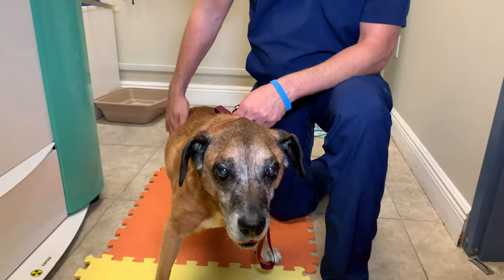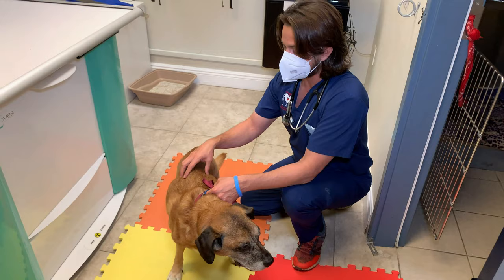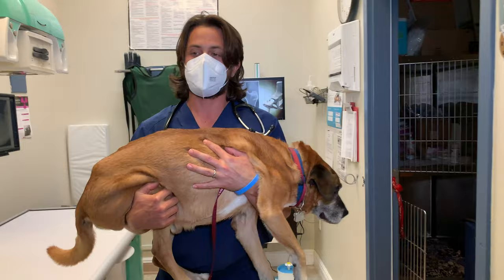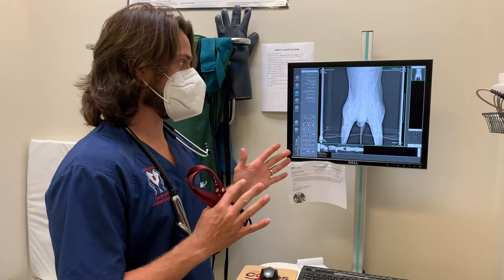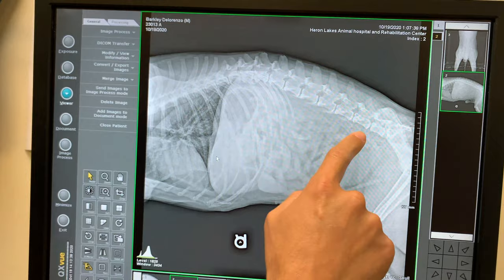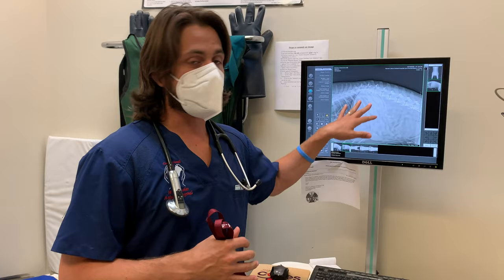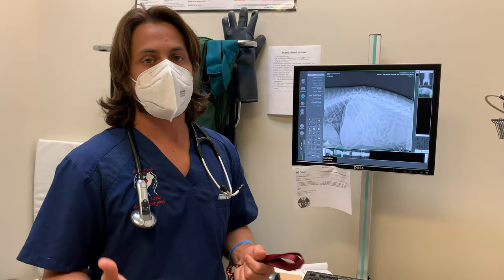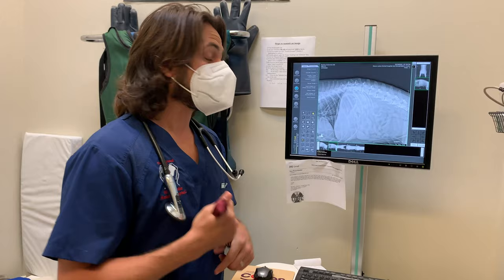Degenerative Myelopathy in Dogs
Dr. Lera talks about degenerative myelopathy in dogs with Barkley, a 14-year-old mix dog.

Degenerative Myelopathy is a debilitating disease that causes gradual paralysis in many dog breeds. It is caused by a degeneration of the spinal cord that onsets typically between 8 and 14 years of age. It presents first with the loss of coordination of the hind legs. It will typically worsen over six months to a year, resulting in paralysis of the hind legs. If signs progress for a longer period of time, loss of urinary and fecal continence may occur and eventually, weakness will develop in the front limbs. An important feature of Degenerative Myelopathy is that it is not a painful disease. (source: ofa.org)